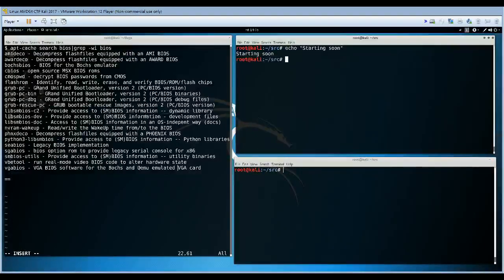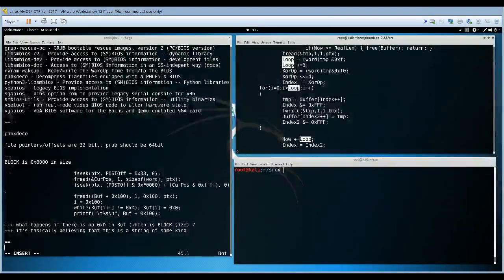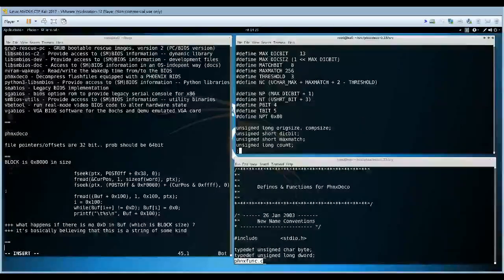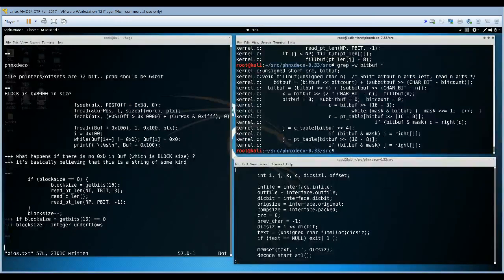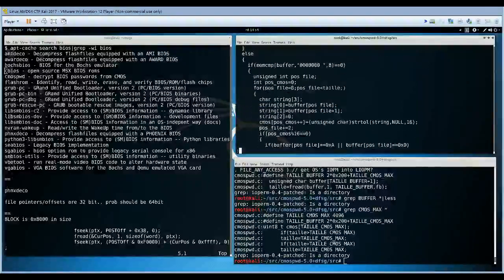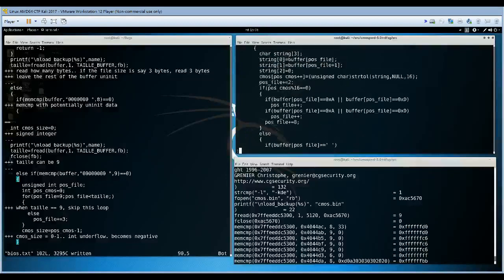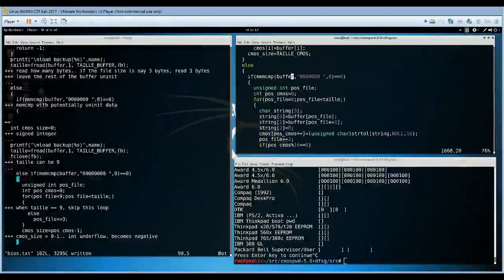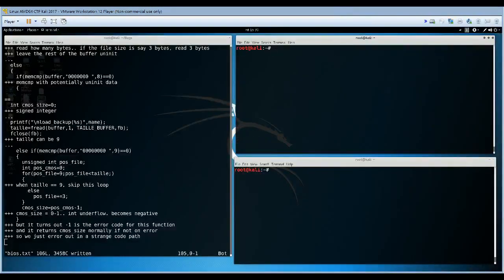Code Review of BIOS Decompressors